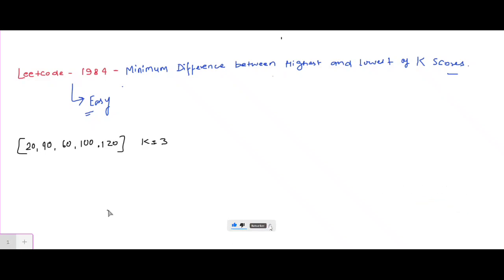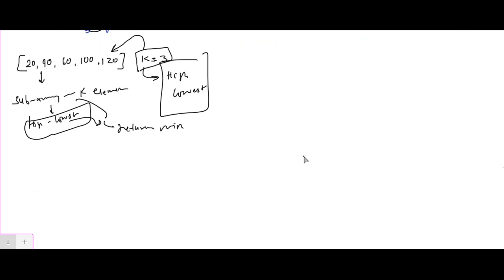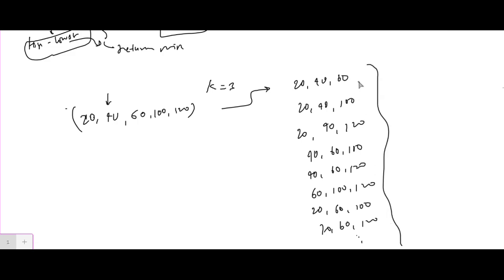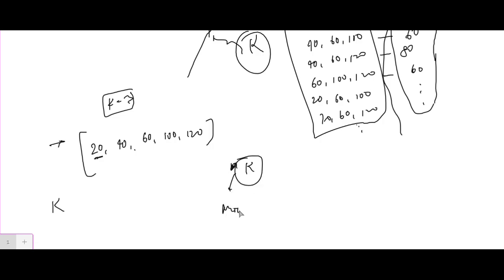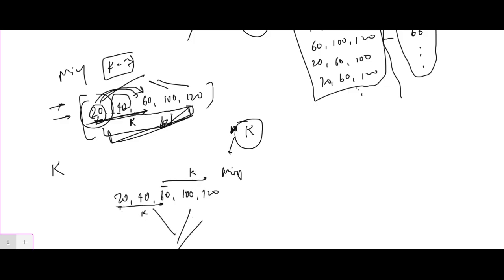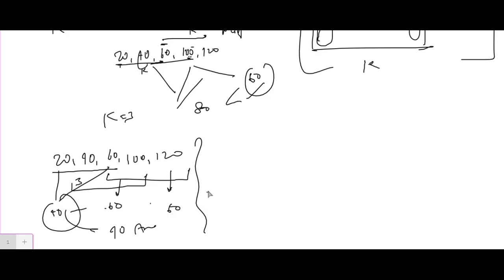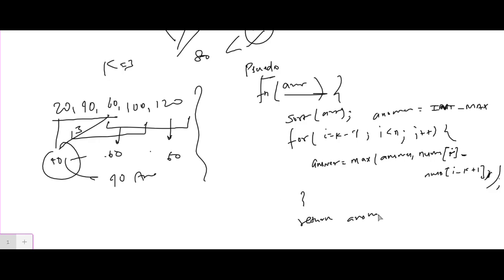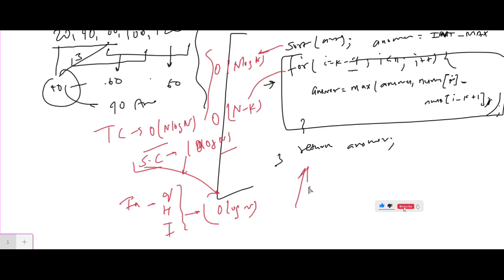Minimum Difference Between Highest and Lowest of K Scores | Easy | Leetcode 1894 | Psuedo Code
In this video, I'll talk about how to solve Problem of the Day - Leetcode 1984. Minimum Difference Between Highest and Lowest of K Scores.

About Me:
I am Anshu Kumar - Upcoming Software Engineer, Microsoft. This channel isn’t about typical tutorials — it’s about how I think, build, and grow in tech, and hopefully making your journey a little easier and more fun.